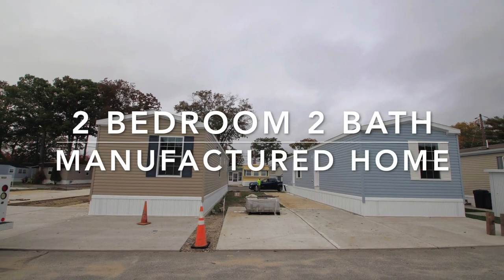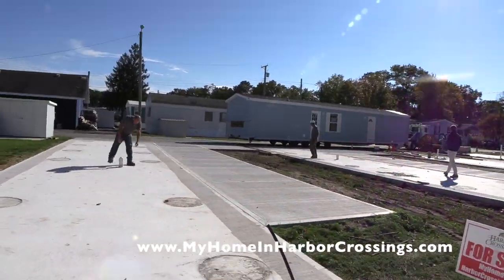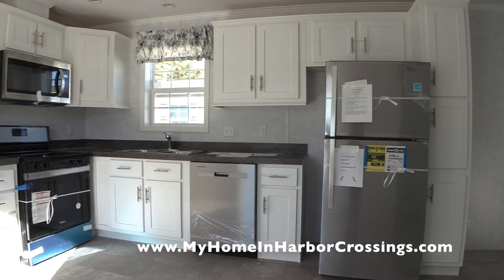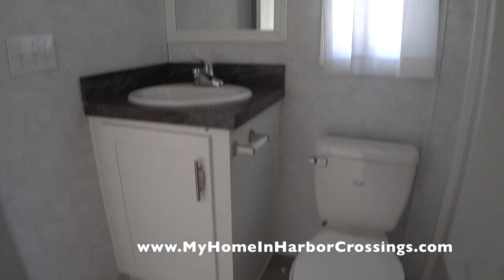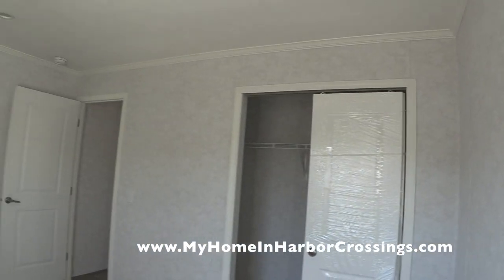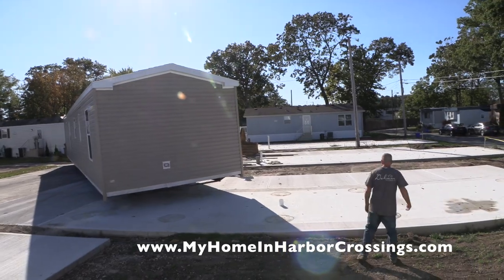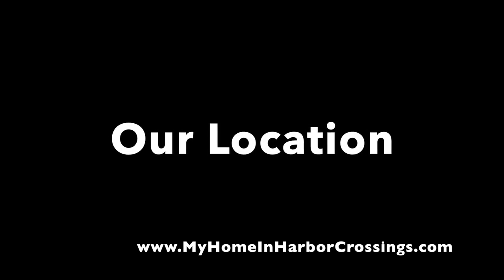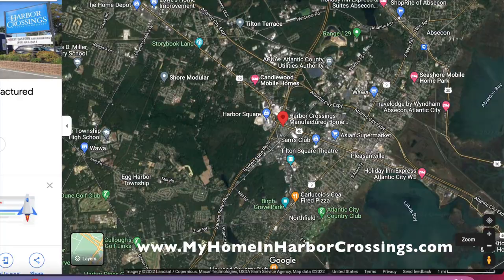SOLD 31 Lewis Ave EggHarbor NJ 2 Bedroom 2Bath Manufactured Home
Location: 31 Lewis Ave in Harbor Crossings Manufactured Home Community
Manufacturer: Redman Homes
Type: New Construction Manufactured (HUD)
Bedrooms: 2
Baths: 2
Square Footage: 800 Nominal
Price: $109,000
Size: 13.4 x 60 Nominal
Year: 2023
Availability: Under Construction; approximately November 12, 2022

HOME FEATURES:
Siding: Vinyl (Blue)
Shutters: Vinyl (White)
Walls: Weathered Reef Wallcovering
Cabinets:  White Shaker
Backsplash: Laminate (Bronzite)
Countertop: Laminate (Bronzite)
Appliances: Stainless Steel (Whirlpool) *subject to manufacturers supply
Flooring: Vinyl ( Diamondflor 9626 Meteor Hillsborough Beige)
Roof: Shingles (Rustic Black)

Additional Features:
Programmable Thermostat
Whirlpool Appliances: Gas Range, Dishwasher, 18' cu ft Refrigerator & Microwave over Range
Cabinets with adjustable shelves
Laminate Countertop
Stainless Steel Farm Sink
40 gal Electric Water Heater
Low E Thermal Pane Windows
100 AMP Electric Panel
One Piece 60” Fiberglass Bathtub
Front Entry Custom Wood Deck & Steps with Vinyl Railings
Utility Room Fiberglass Steps
Concrete Foundation System
2 Car Concrete Driveway
8' by 6' Metal Shed

1) minimum 10 % down payment
2) Credit score of 650 or better
3) No more than 43% debt to income ratio

STEPS
, fill out our 15 Pre-Qualifying
2) Receive and read our Informational Email
3) Confirm the 15 Pre-Qualifying Questions
4) Receive a courtesy list of NJ Manufactured Home loan originators that, as far as we know, are the only ones in NJ who offer loans for MANUFACTURED HOMES in a LAND LEASE COMMUNITY.
4) Due to employee shortages, to tour homes we now require
5) Once this is received, tours of available homes can be scheduled.
4) After your tour, if you wish to purchase, you will be emailed an online link to fill out the Resident Application. Each adult (18 and older) to reside in the home must fill out a separate online application. Each adult MUST have their own email. All persons to reside in the home are to be listed, including children. There is a $45 non refundable charge per adult to process the application.